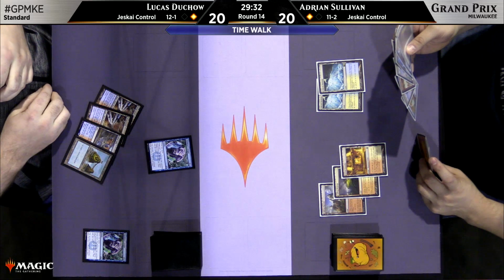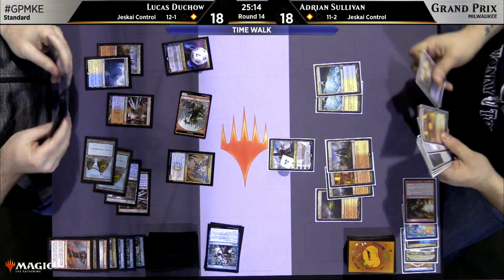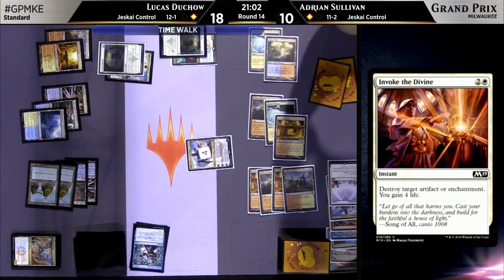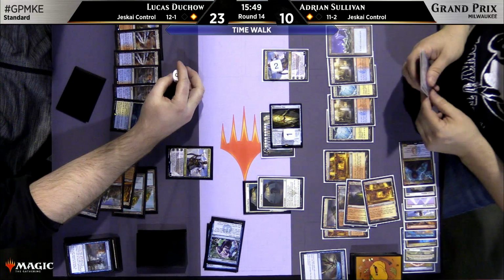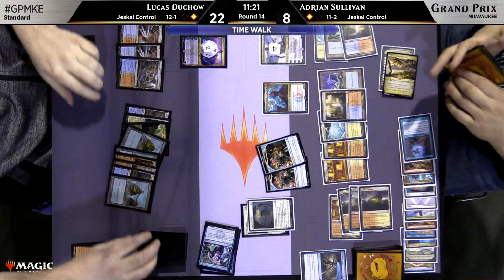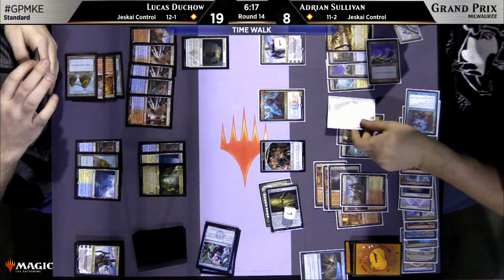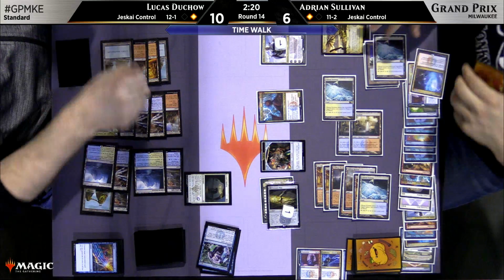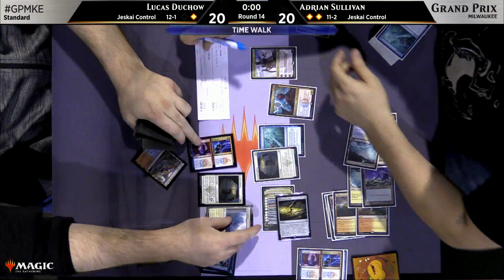Magic the Gathering GP Milwaukee 2018 Round 14 Standard TW